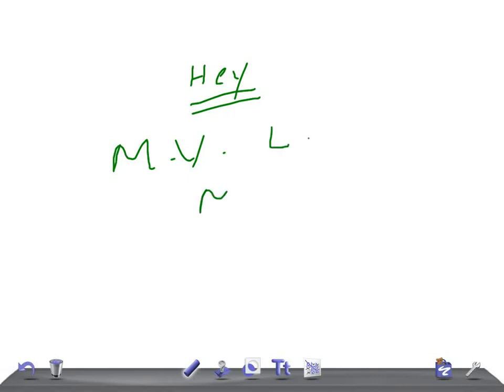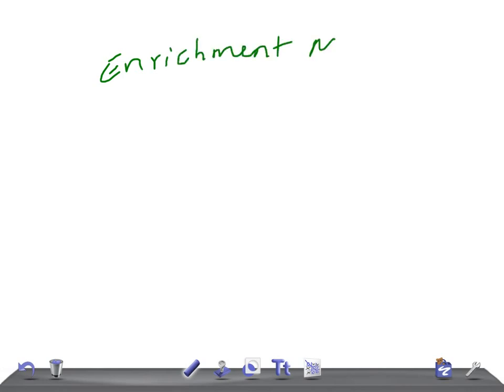Medical Video Lecture, Microbiology: ENRICHMENT MEDIUM